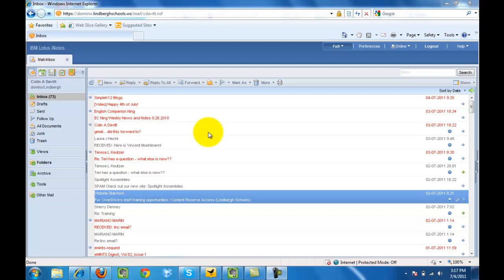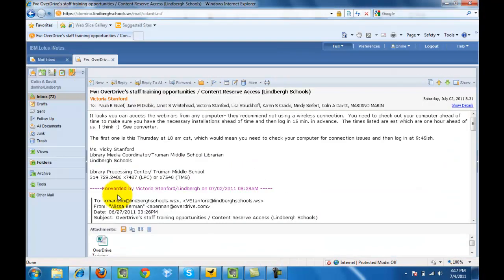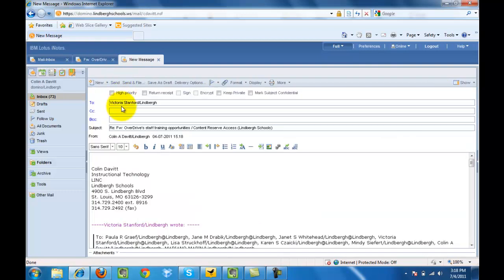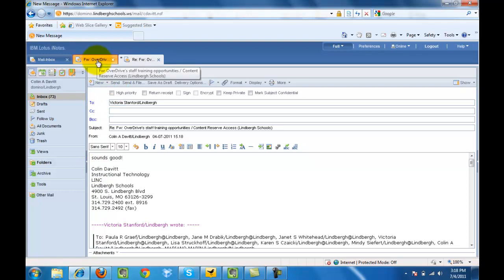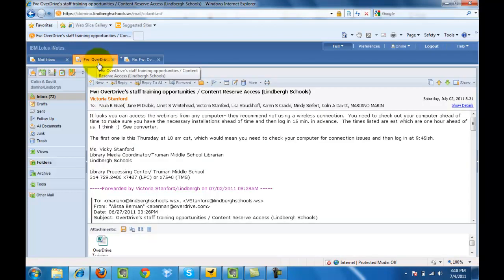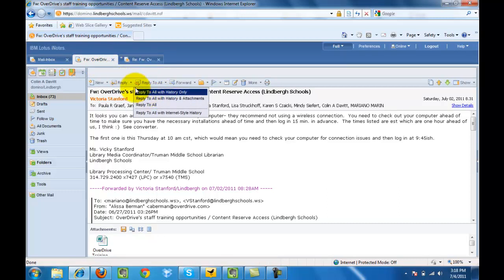How to Use Your Email Inbox